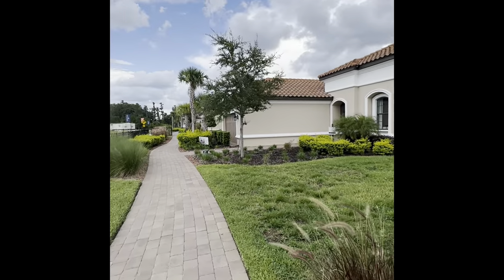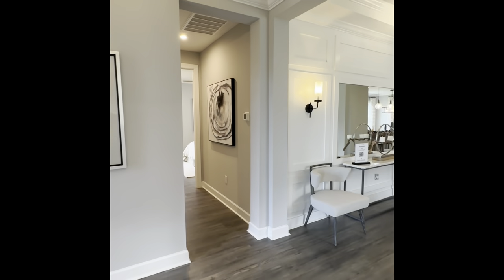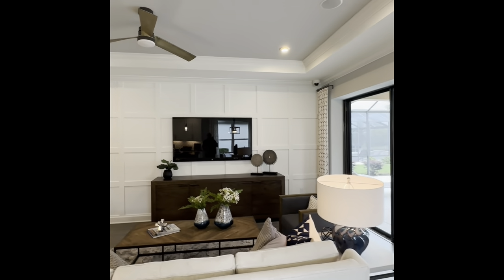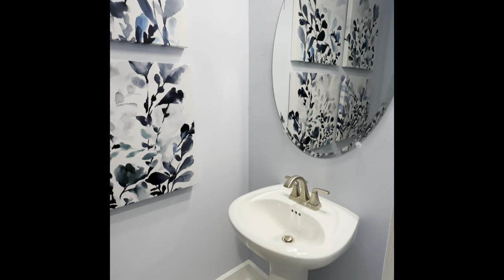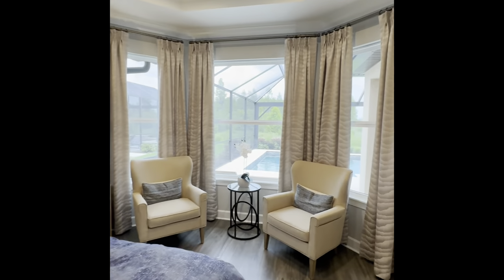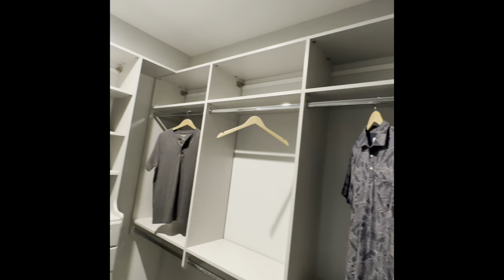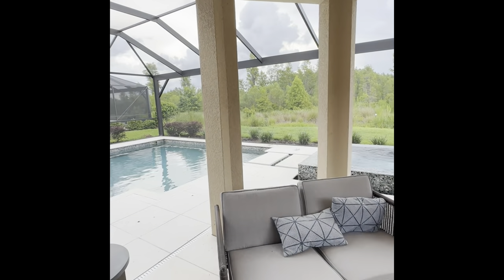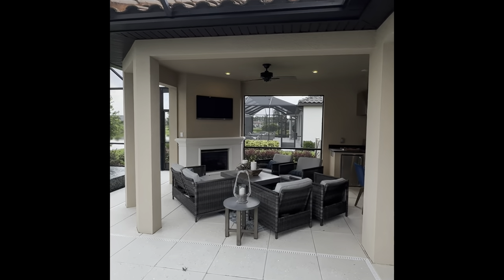Model walkthrough Farnese - Esplanade at Wiregrass Ranch - call me for more info.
I don’t charge you to help make sure you get the home you are looking for !!

Michael Harris
Realtor - US Navy Veteran

Discover a new level of 55+ resort-style living at Esplanade at Wiregrass Ranch! Life at Esplanade provides unique opportunities centered around resort-style amenities and wellness programs to invigorate the mind, body, and spirit. Live every day to its fullest enjoying the home of your dreams, plentiful activities and endless possibilities. It's like experiencing your dream vacation every day. Resort-style pool, sports courts, and more are now open!
Experiences and Connections
Come home to a place where life is enhanced through meaningful connections and unique experiences. Esplanade at Wiregrass Ranch offers a variety of programming that is thoughtfully curated around the interests of our residents. Enjoy grand wine tastings, exclusive culinary experiences, exotic excursions, live concerts, spa & wellness events, and so much more!
Get Fit or Relax in Style
How will you shape your day? Life at Esplanade at Wiregrass Ranch provides amazing opportunities centered around signature resort-style amenities and wellness programs to invigorate the body, mind and spirit. Whether you want to work out or chill out, Esplanade at Wiregrass Ranch has something for everyone. Dive into the heated lagoon-style pool. Tone up in the fitness center. Get your cardio in at an aerobics class. Relax with a facial massage. Play a little pickleball. Go for a walk along the lakes and wetland preserves. Exercise outdoors on the event lawn. Work on your tan while lounging poolside. Catch up with friends around the fireside seating. The possibilities at Esplanade are endless!
Esplanade at Wiregrass Ranch is a friendly sort of place where you can live to the fullest, cultivate new interests and connect with others who share your zest for life. A Lifestyle Manager is onsite to help you find activities and events that suit your interests, including event outings. Think of it as your own private resort, just for residents and their favored guests. Experience 55+ resort-style living at Esplanade at Wiregrass Ranch.
The Venue
The Venue is beautifully appointed and complete with a fitness and aerobics center, meeting and gathering spaces, a catering kitchen, billiard room, and multi-purpose room. Step outside and enjoy a heated lagoon-style pool and spa, resistance pool and outdoor barbeque grill and dining space. From The Venue, you can access walking trails, or gather with friends near the fire. There is even a formal events lawn, fitness lawn, fenced bark park, and tot lot playground.

Sports Courts
Get your game on! You can play all day at the sports courts which offer tennis, pickleball and bocce ball. Whether it’s a friendly game with neighbors or a little healthy competition, the sports courts are a favorite for outdoor recreation. The Esplanade experience includes a variety of instructional and social programs as well. These include clinics, leagues, themed mixers and charity events.
Spa Treatment Room
An extraordinary experience awaits you within our Treatment Room. We have curated beautiful spa rituals, and healing therapies to nourish the mind, body, and spirit. Treatments have been carefully crafted with our members in mind, offering options specifically focused on helping your body both relax and recover.

You’ll enjoy staying fit in our state-of-the-art fitness center including performance training and full locker rooms. Residents can stay in-shape and active by utilizing our cardio and strength training machines as well as free weight area with a variety of weighted dumbbells. You will have access to a movement studio. Restrooms and shower areas are also accessible while working out and towels are provided for convenience. Residents may access the fitness center 24 hours a day. And, there is always a variety of group fitness classes and personal training sessions offered as well.

Doggie Concierge
Pamper your pooch with our pet programs. Our furry friends enjoy resort-style living, too! Whether it’s making new friends at the Bark Park, attending a PAWty or enjoying a spa day.

Esplanade at Wiregrass Ranch offers a choice of beautifully appointed single-family and detached villa homes. When considering a Tampa area homebuilder, look for quality, trust, and a builder that truly loves the customer. Homes are built to Taylor Morrison’s high standards of construction quality, thoughtfully designed for easy living.

Less than 30 miles from Tampa, our new homes for sale in Wesley Chapel put you in the best position to live your Florida dream.